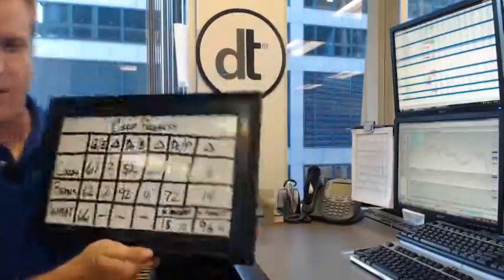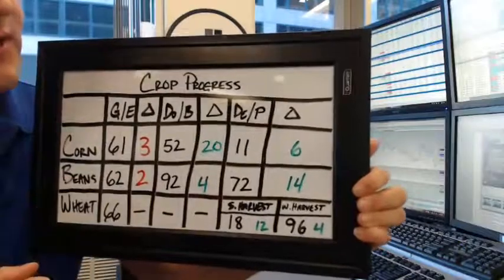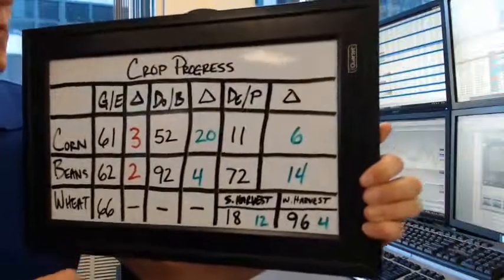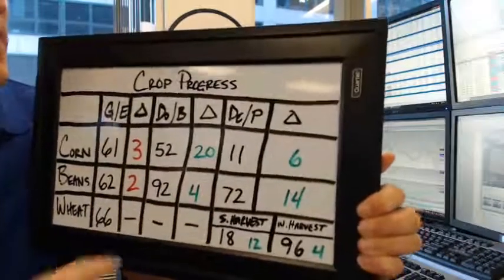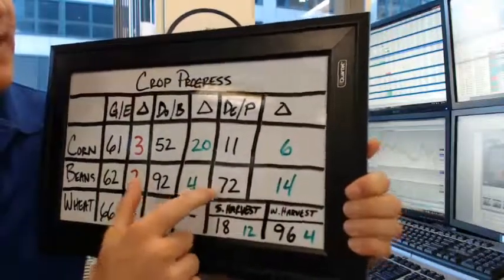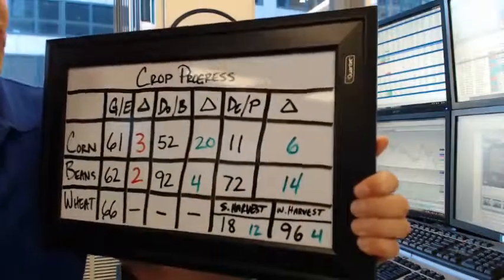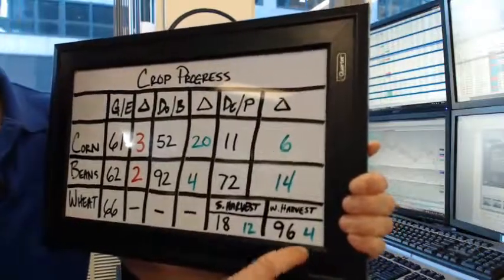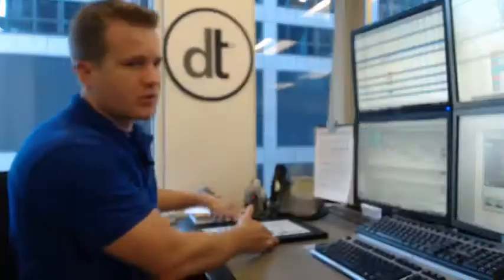8-20-13 Wilkins Ag Wire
8-20-13 Wilkins Ag Wire.  Sign up to receive Wilkins Ag Wire alerts